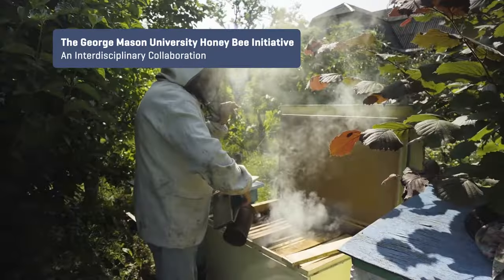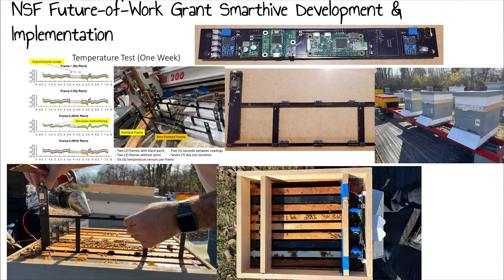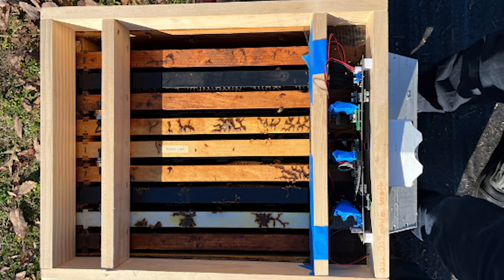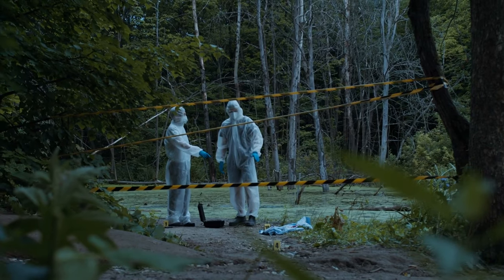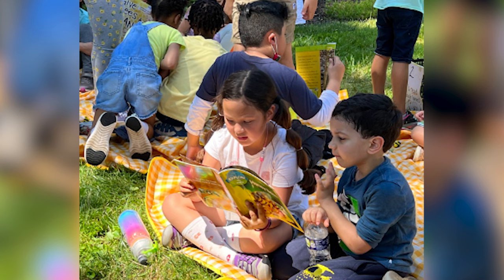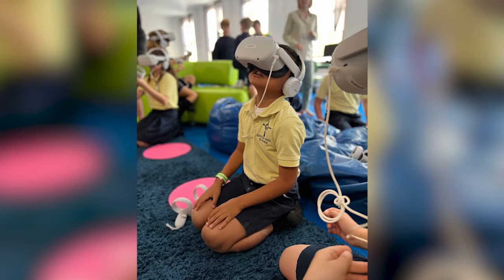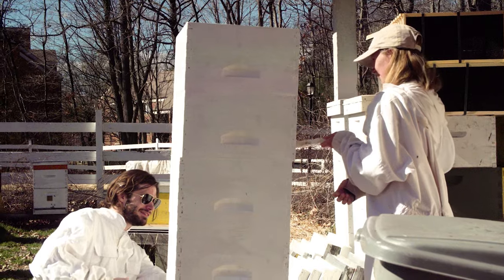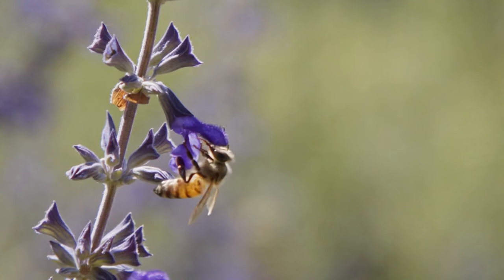The George Mason University Honey Bee Initiative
The George Mason University Honey Bee Initiative (HBI) is an interdisciplinary effort supported by the work and expertise of colleagues across the university (College of Science, College of Education and Human Development, College of Computing and Engineering, College of Visual and Performing Arts, School of Public Health, and the School of Business).

The initiative offers opportunities to engage in sustainable beekeeping, perform scientific research, design art projects, connect with the community, and even study abroad. Partnerships with the government, for-profit businesses, non-profit organizations, and community members are vital to the success of the initiative.